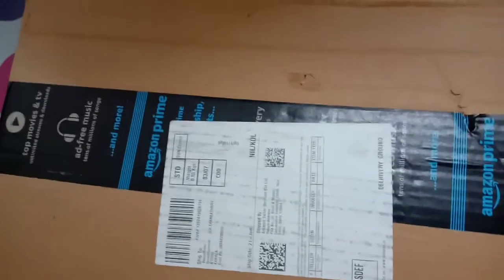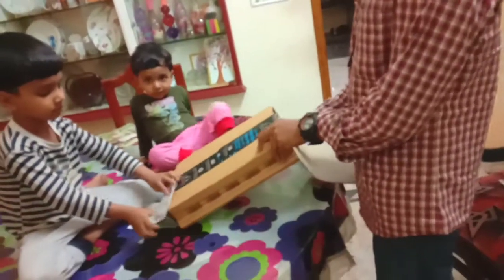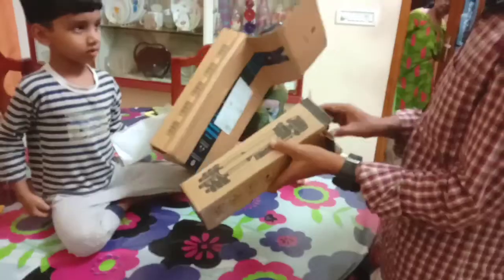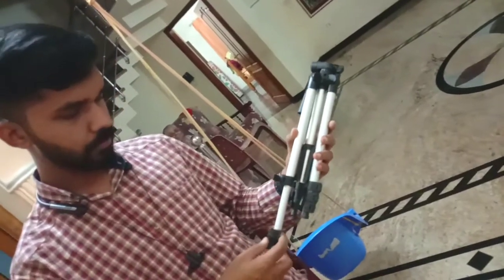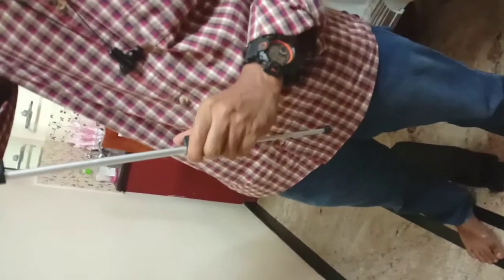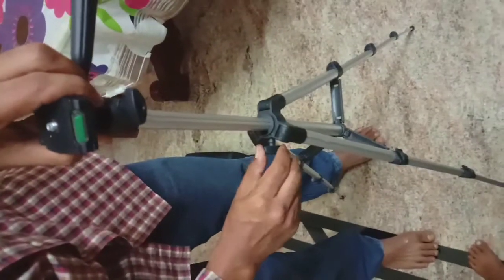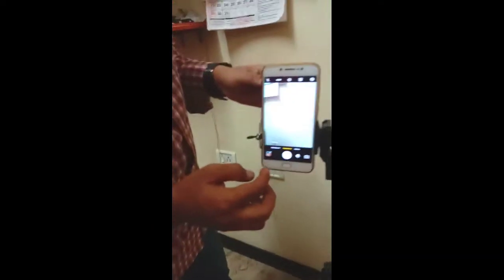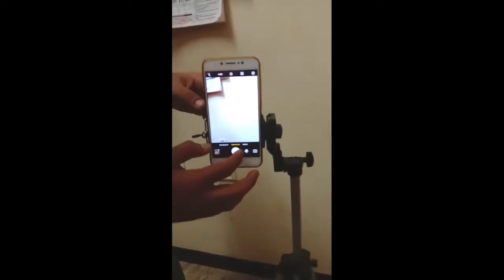Cheap & Best Budget Tripod In Amazon !! Unboxing & Review /Malayalam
Here am Unboxing and Reviewing,# Cheap & Best Budget Tripod from Amazon
No offer Time...